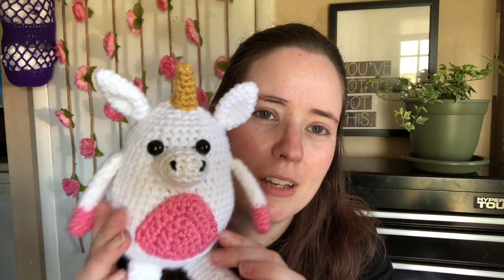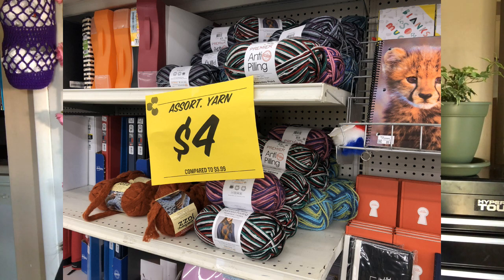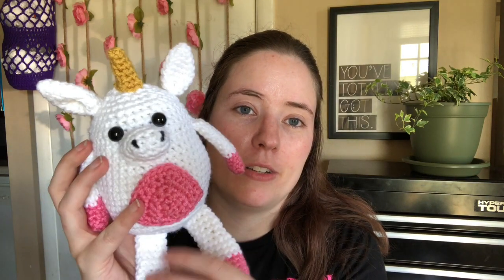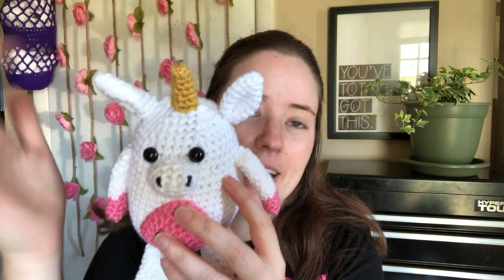Unicorn FO & Some Yarn!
Happy Mail
Ella Roberts